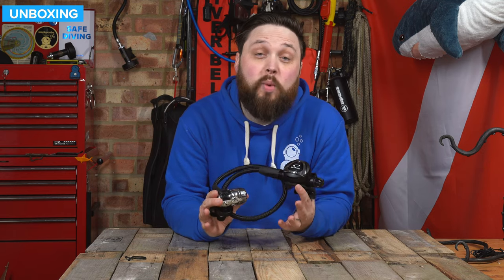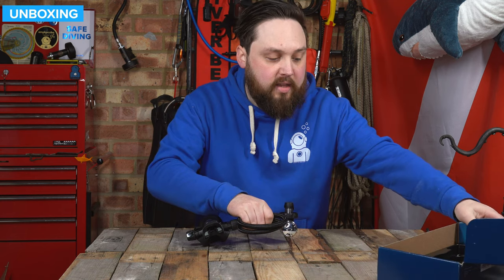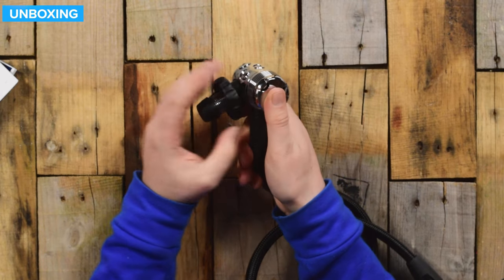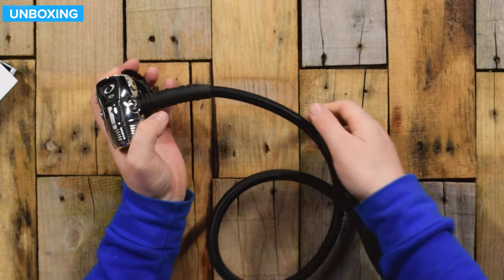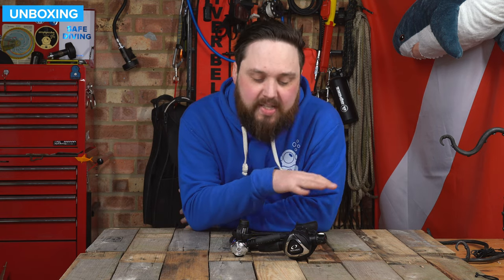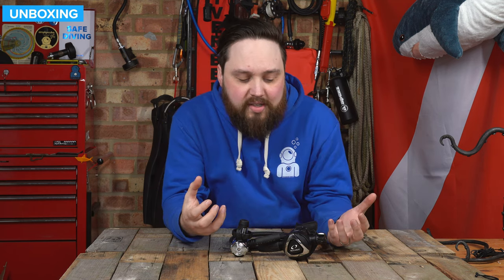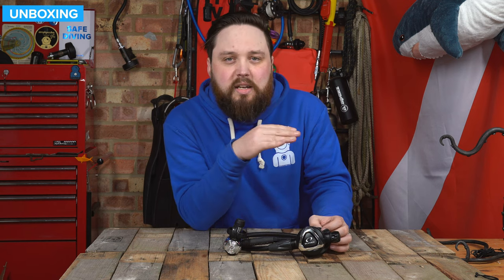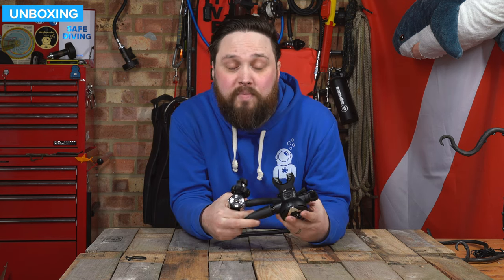Oceanic Delta 5 EDX Regulator | Unboxing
The Oceanic Delta 5 EDX Regulator is an upgraded version of the Delta 4, made to be at home in all waters warm and cold.  The Delta range was always made to be tough and ready for any diver and the newest version truly is. Adjustable breathing and Venturi control come as standard.

Time Stamp
00:00 - Hello
00:20 - Unboxing
00:55 - Closer look
03:41 - Review
05:45 - Adios